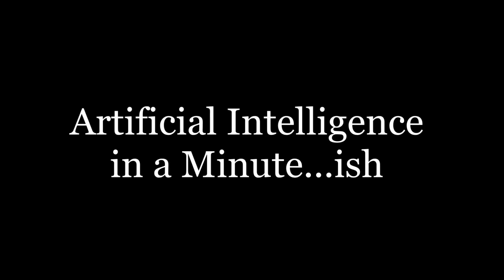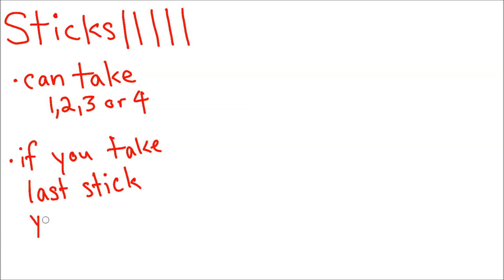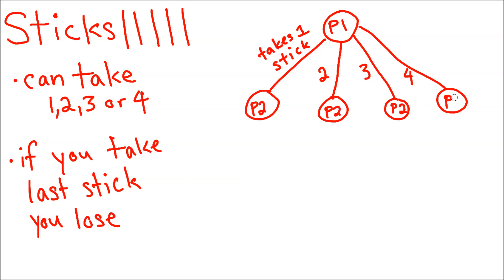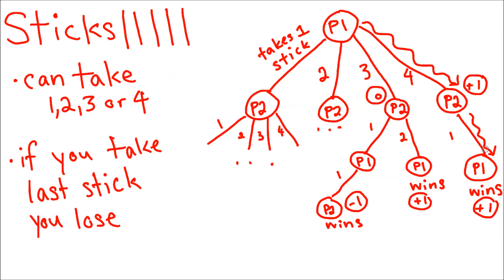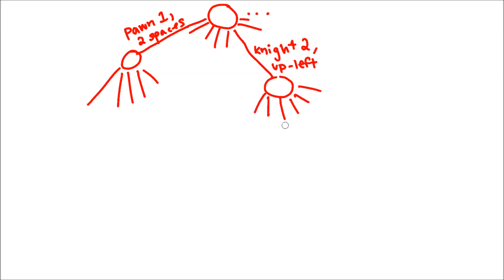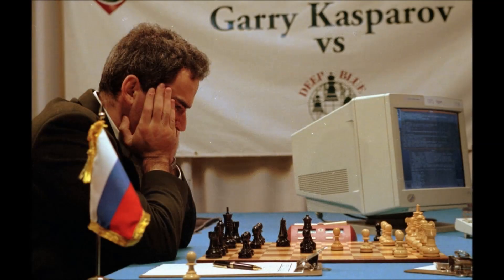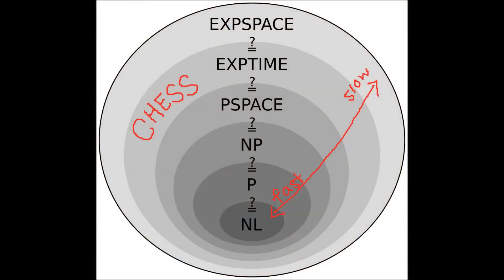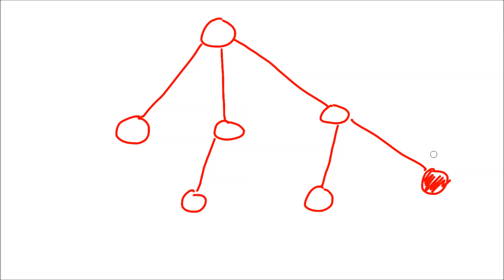Artificial Intelligence (for Games) in a Minute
If you have absolutely no idea how you would go about making an AI for a game, here is a one-minute version of one of the most basic, core concepts. Hopefully this gets you in the right direction! I'm planning on many more videos on this topic, so this isn't all there is to it!

If you have any interesting ideas, comments or questions, submit them here for my upcoming Q&A video